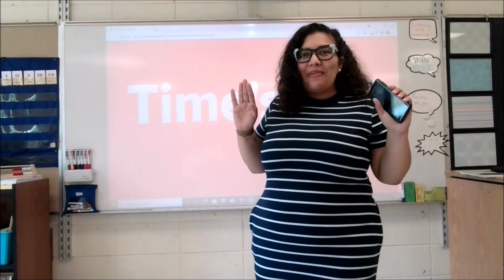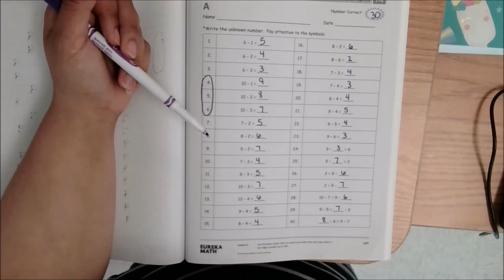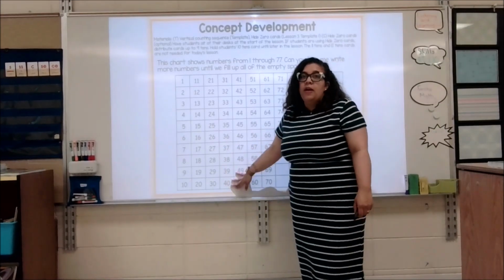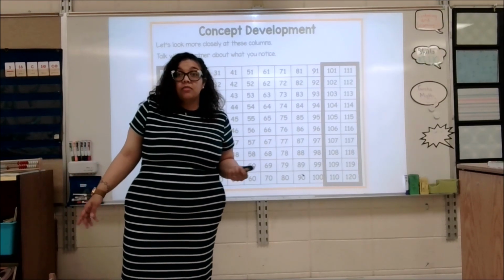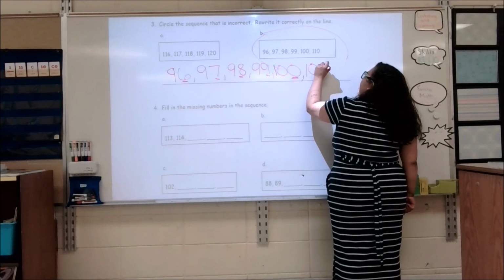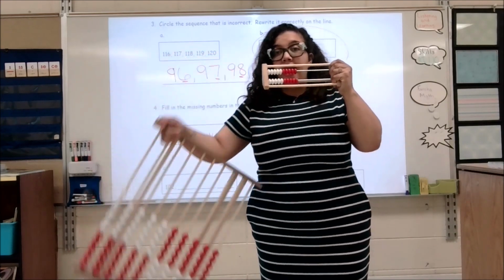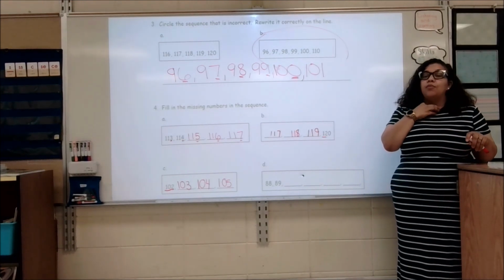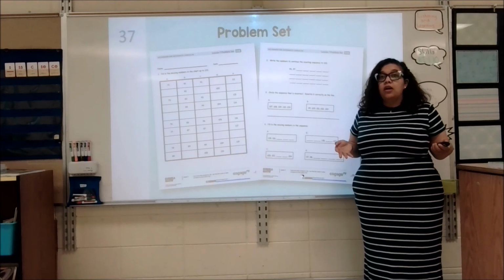Topic B Lesson 7 Teacher Video